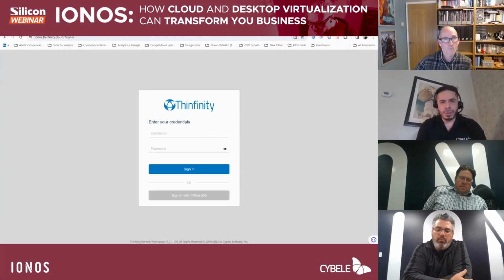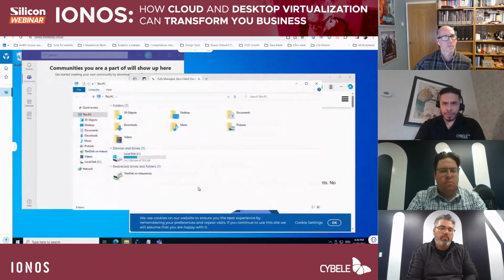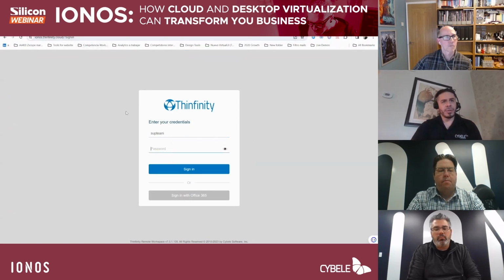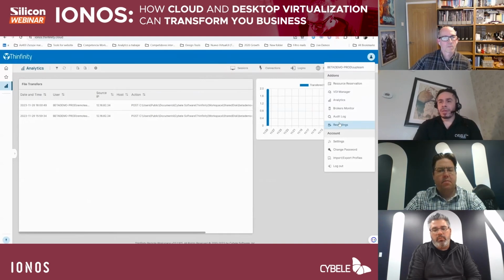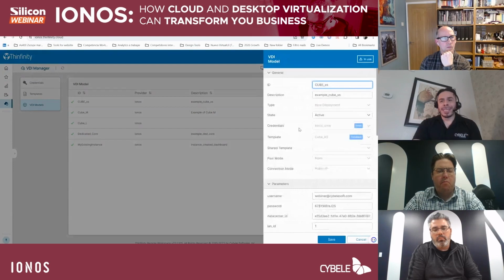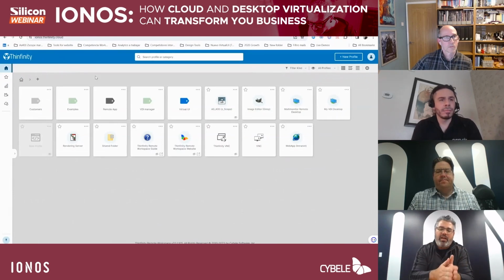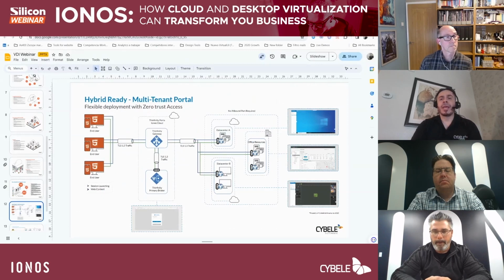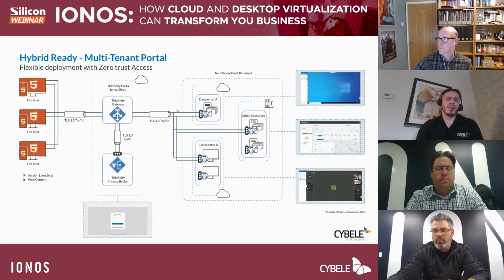How Cloud and Desktop Virtualisation can Transform Your Business: Part 2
This two-part webinar discusses how cloud and desktop virtualization can go hand-in-hand and enable your small business to thrive.  Learn how Cybele and the infrastructure IONOS can deliver is a partnership all small businesses can take advantage of. Whether you are a start-up looking for agile and dynamic cloud services that go the extra mile or virtual services that can allow your company to innovate at speed, this webinar is for you. In the second part of this webinar we look closely at how desktop virtualization along with the cloud services from IONOS are perfect for small businesses that want to leverage the technology they have and streamline their operations.